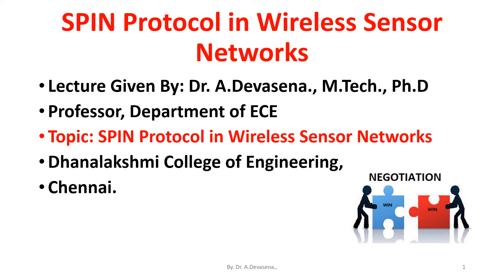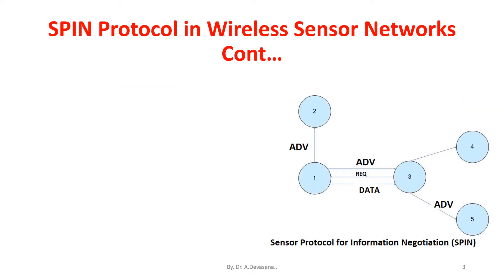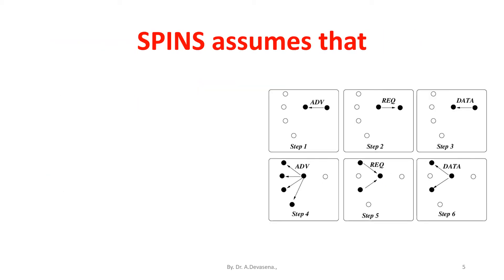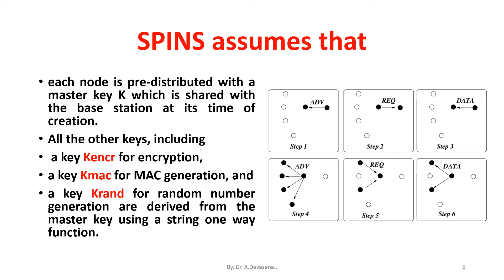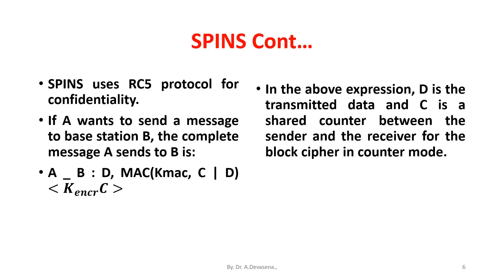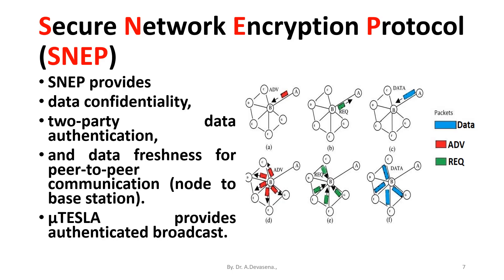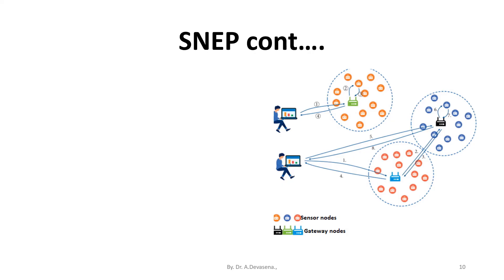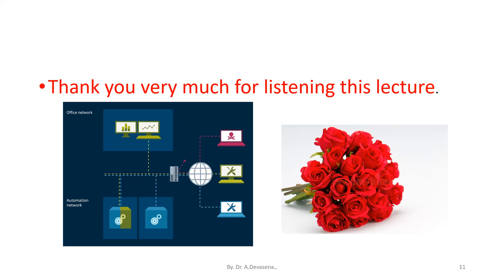SPIN Protocol in Wireless Sensor Networks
In WSN, Sensor Protocols for Information via Negotiation (SPIN) is a data centric routing protocol,
 which forwards data to neighbor nodes but it does not ensures the reliable data delivery.
SPIN is based on the concept of metadata.
It relies on each application to interpret and synthesize its own meta-data.
It can advertise this using ADV message containing Metadata.
(i) Secure Network Encryption Protocol (SNEP)
(ii) Micro version of Timed Efficient Streaming Loss-Tolerant Authentication protocol (μTESLA)